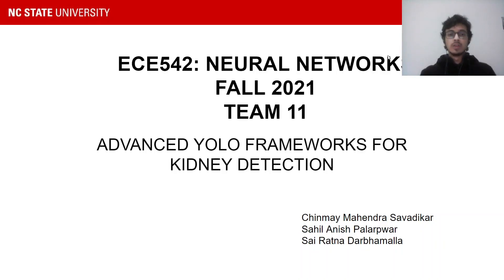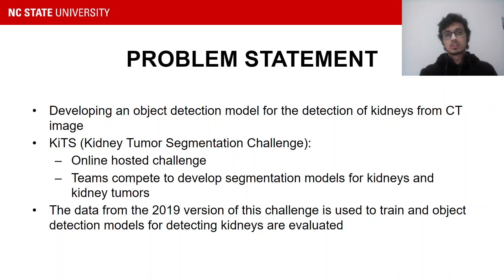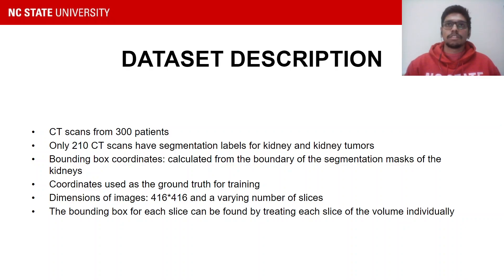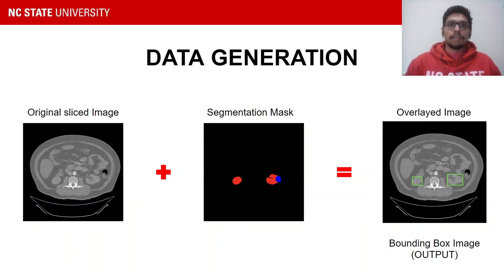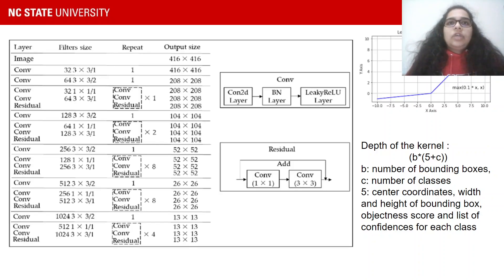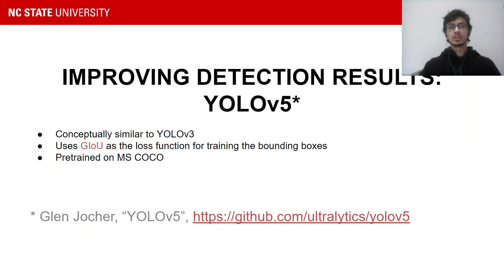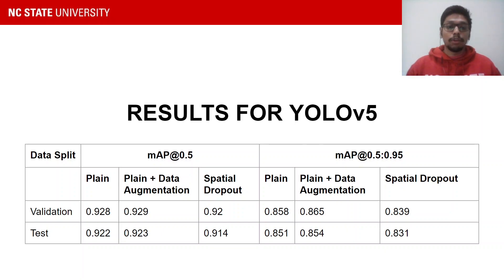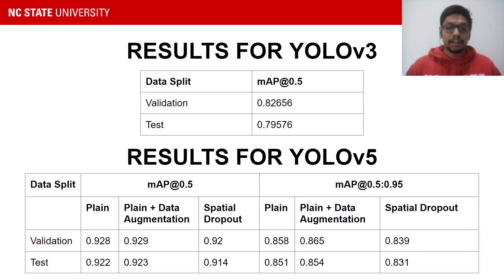Advanced YOLO Frameworks for Kidney Detection